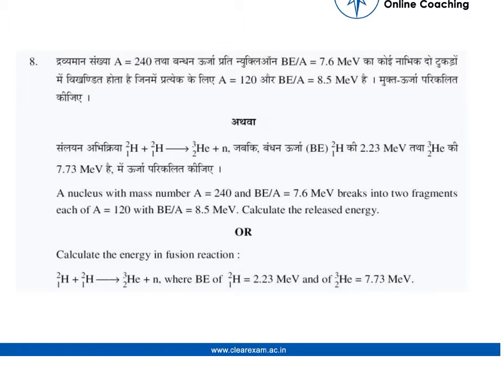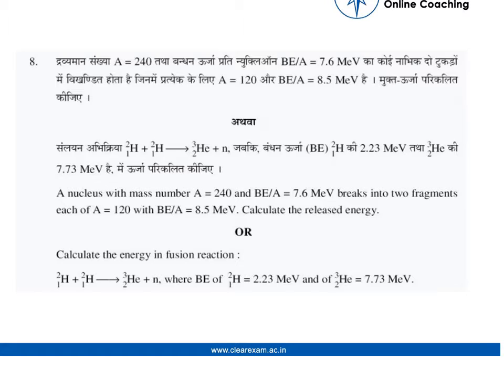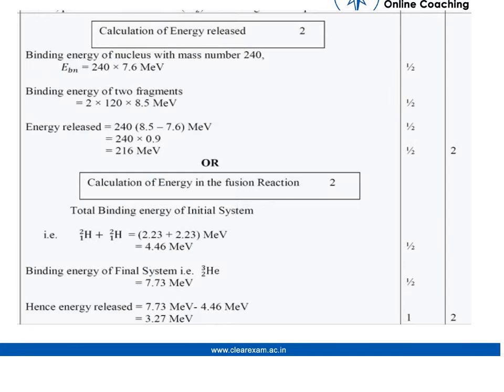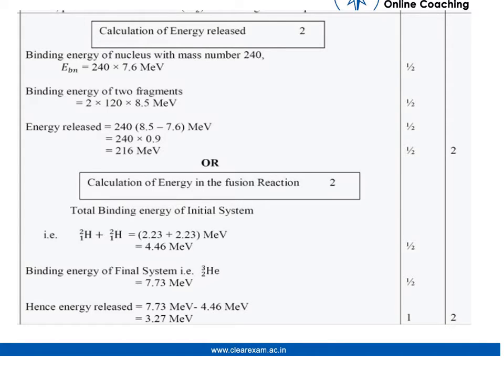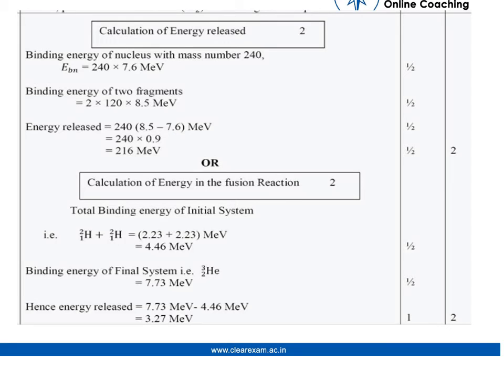CBSE Class 12th Previous Year Paper Solution 2016 | Physics | ClearExam | Question 08